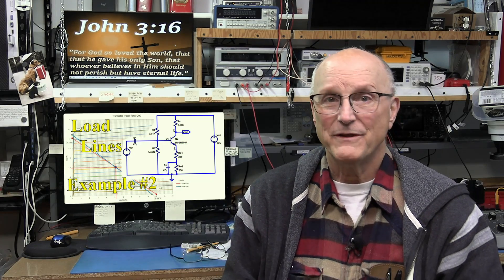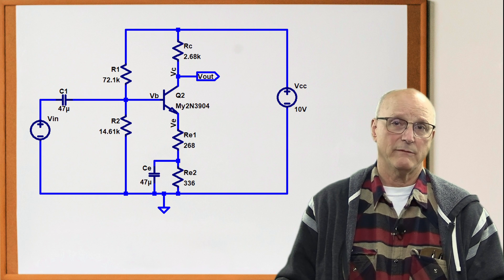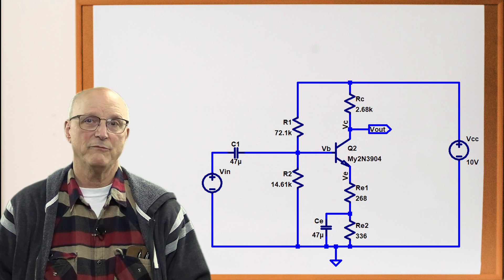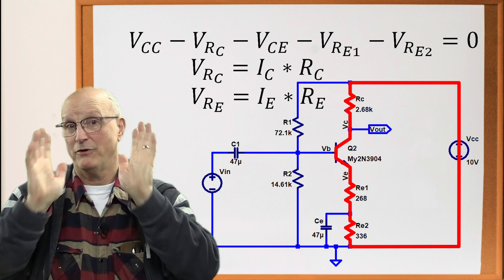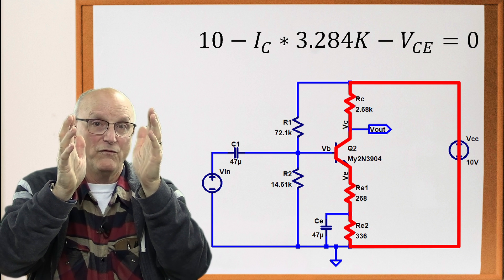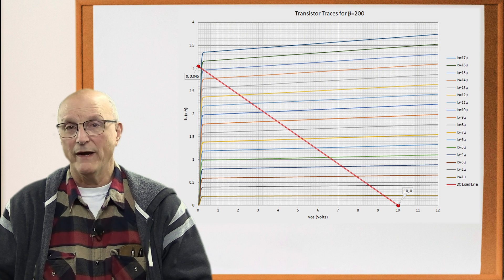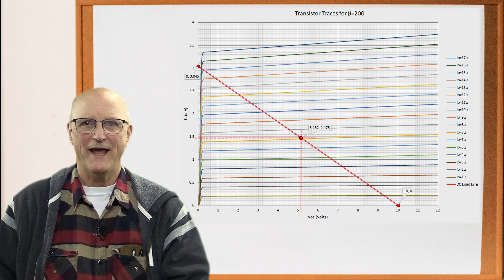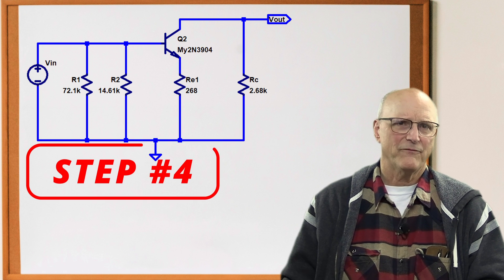Load Line Analysis: Example #2 - A Beta Stabilized Common-Emitter Circuit (066e3)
In the last video I created the D.C. and A.C. Load Lines for a simple Common-Emitter circuit.

In this video I am going to create the D.C. and A.C. Load Lines for a beta-stabilized, Common-Emitter circuit which has a split Emitter resistor.

I've provided links to all of the videos in this series below the time markers.

LINKS
LINK to the promised formula sheet:
Time Markers for Your Convenience
00:05   Introductory Comments
01:29   The Circuit: A Tour
02:35   The Family of Curves for this Example
02:49   The D.C. Load Line
02:50     Kirchhoff's Voltage Equation around the Collector-Emitter Loop
06:00     Plotting the D.C. Load Line - Three Points
06:13       Question #1: Vce=? when Ic=0
06:44       Question #2: Ic=? when Vce = 0?
07:21       Drawing the Line
07:31       Plot the Quiescent Operating Point
08:13   The A.C. Load Line
08:17     Schematic Preparation
08:52       Step #1: Short D.C. Sources
09:06       Step #2: Short all Capacitors
10:17       Step #4: Write KVL around the Collector Loop
14:41     Plotting the Load Line Points
14:46       Question #1: Vce=? when Ic=0?
15:27       Question #2: Ic=? when Vce = 0?
16:12       Draw the Line
16:23     An Observation regarding the A.C. Load Line
16:32   The Gain Conundrum!
17:38   Final Comments and Toodle-Oots